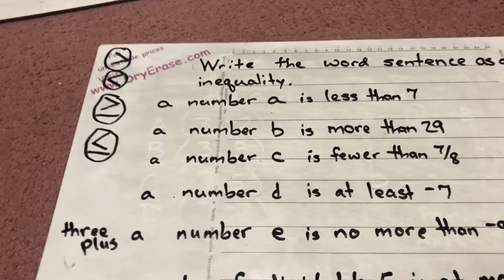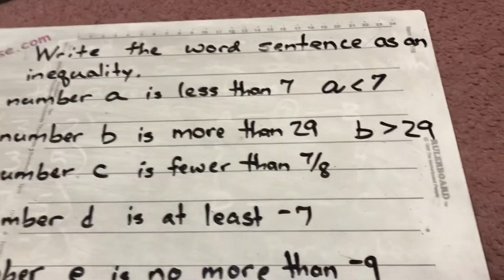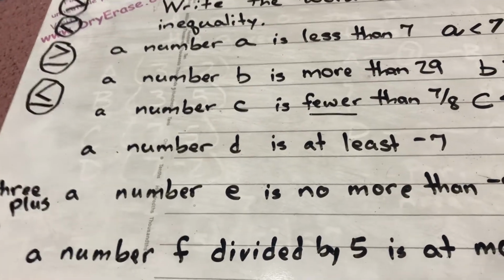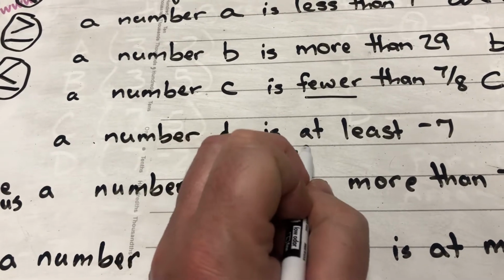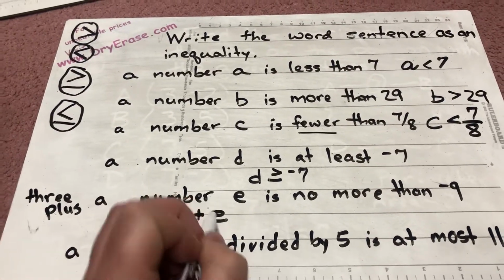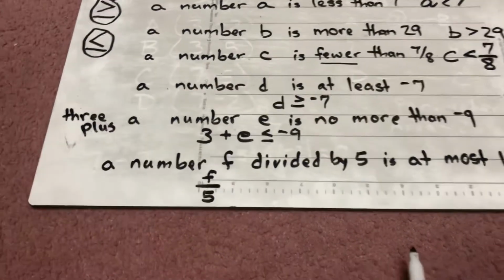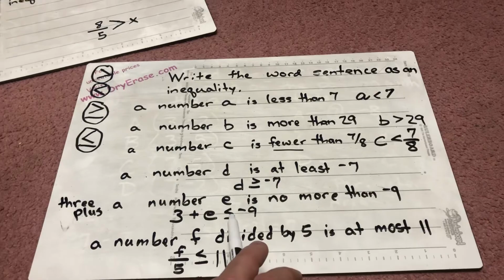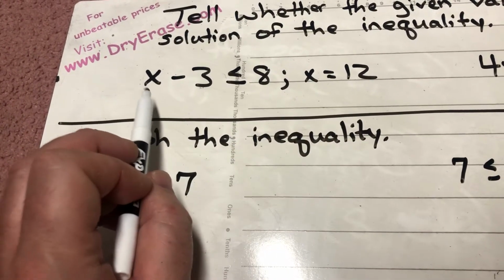6th grade Big Ideas 8.7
Working with inequalities